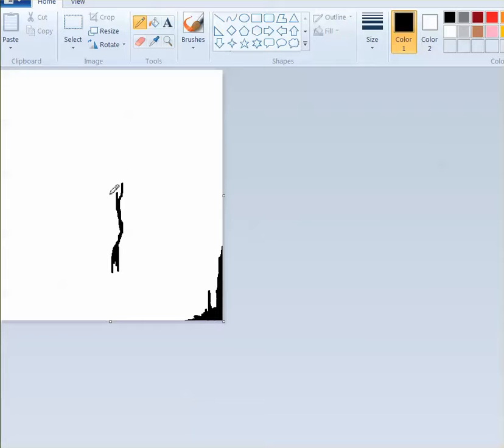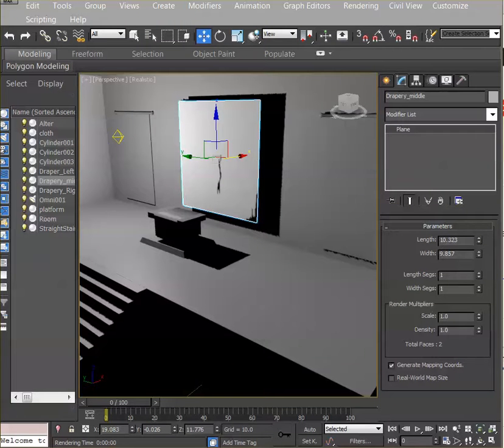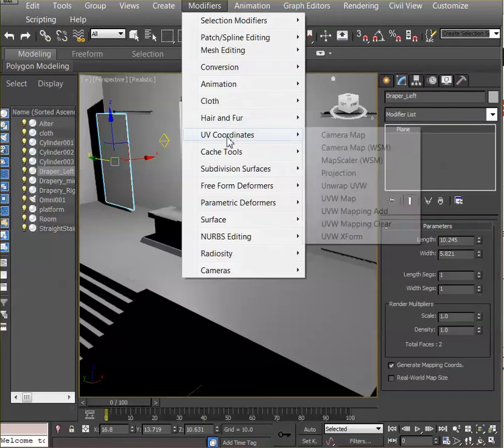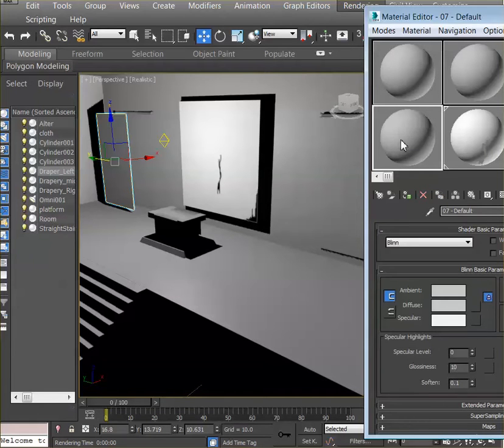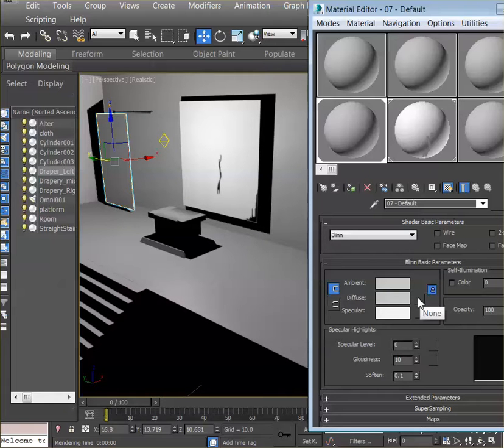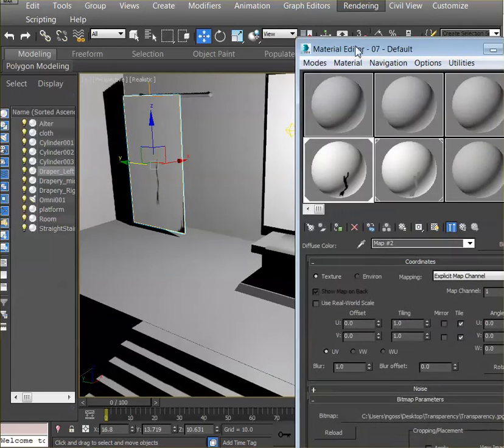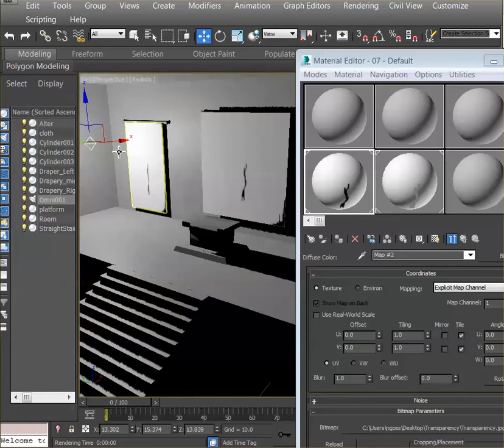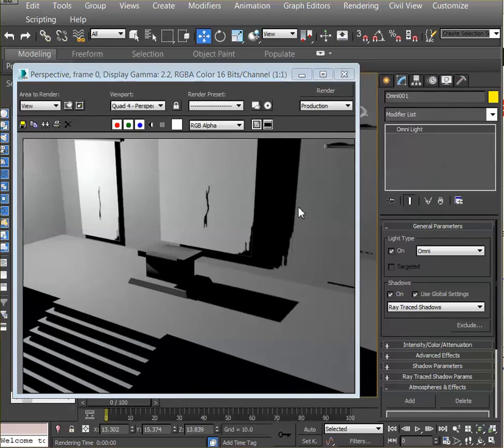3ds Max Transparency Example_Part 1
This video series shows you how to use a simple opacity map in 3ds Max.